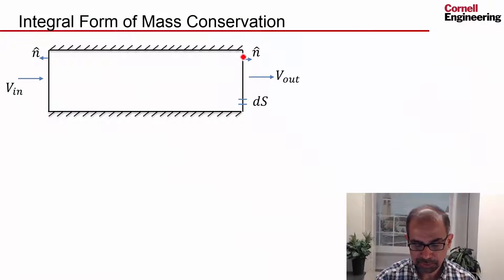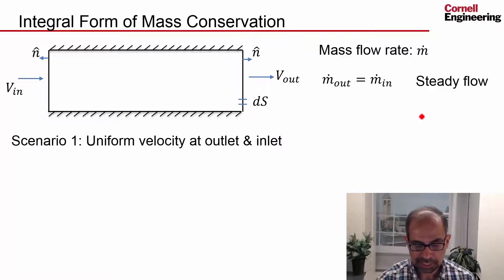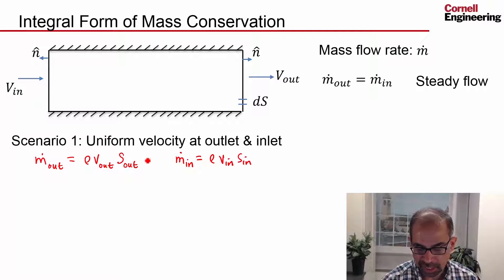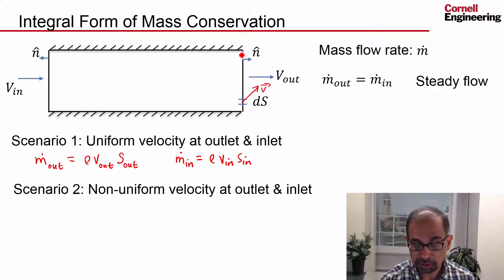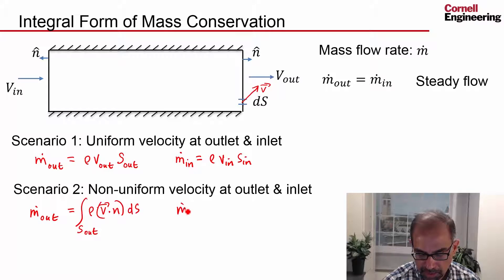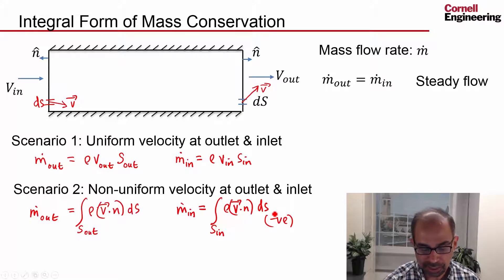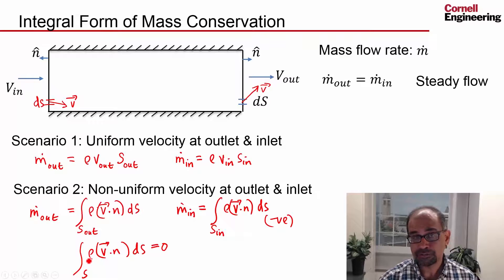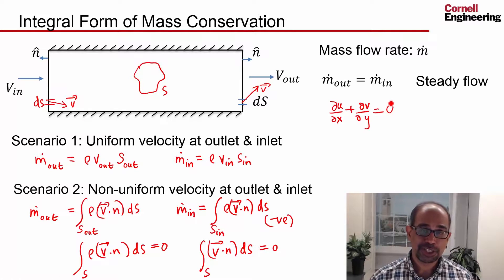CORENGR22016-V013100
4.1.4 Integral form of Mass Conservation.mp4